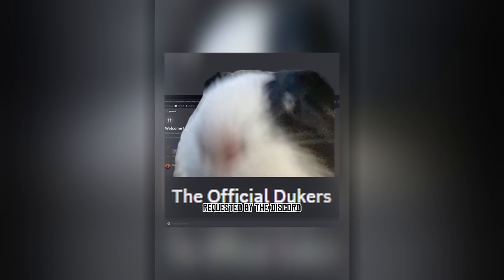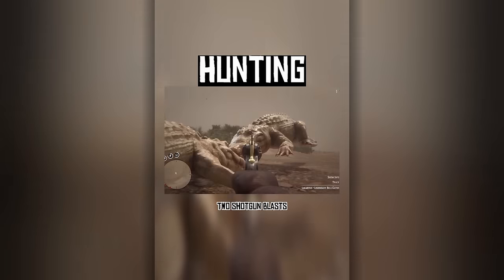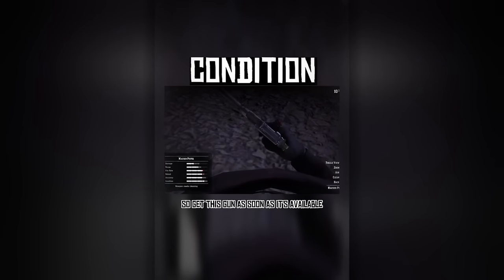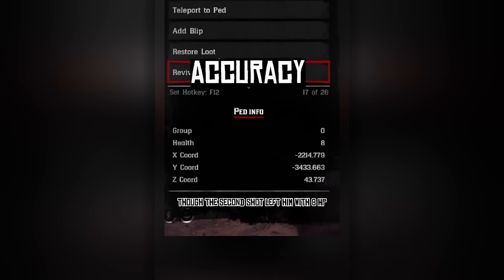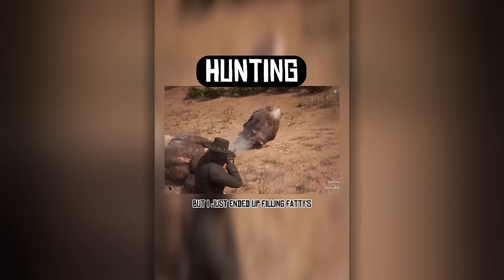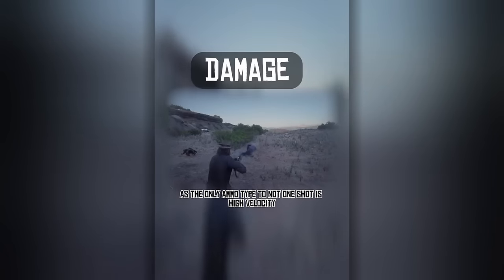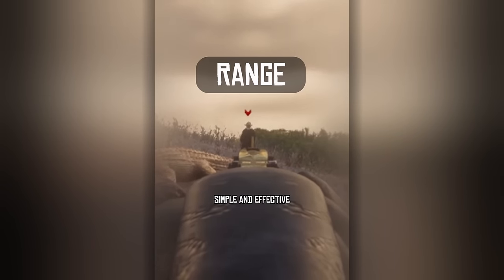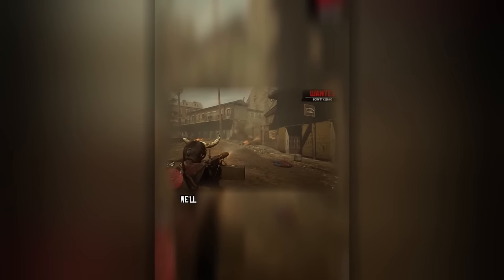I Reviewed EVERY Weapon In RDR2... | Gun Review Shorts Compilation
Since the series has finally ben completed, this means I can milk more views out of you all. Jk, this the first completion out of 3. The other ones will be the hat breakdowns and gun lore.

0:00 Intro

0:18 Reviewing The Revolvers

7:17 Reviewing The Pistols

13:25 Reviewing The Shotguns

20:24 Reviewing The Rifles

28:56 Reviewing The Repeaters

34:15 Reviewing The Bow

36:03 Reviewing The Melee Weapons

38:09 Reviewing The Cannons

38:54 Reviewing The Explosives

39:13 Outro